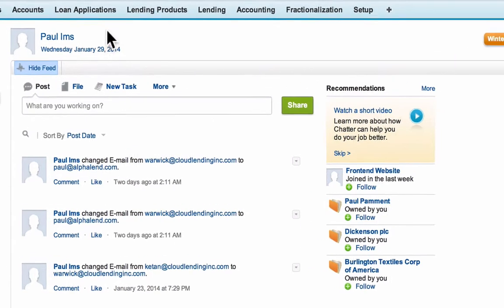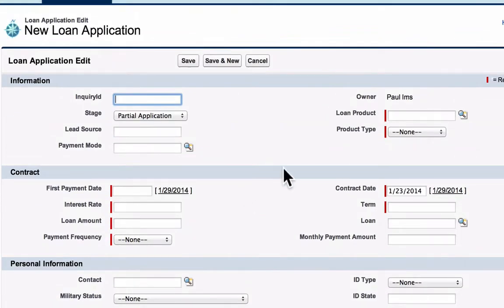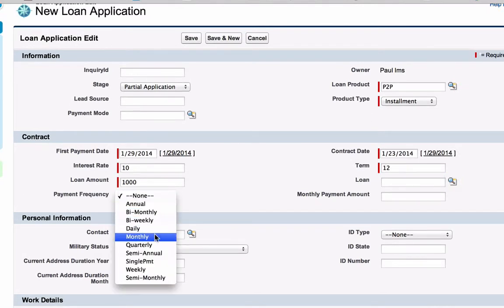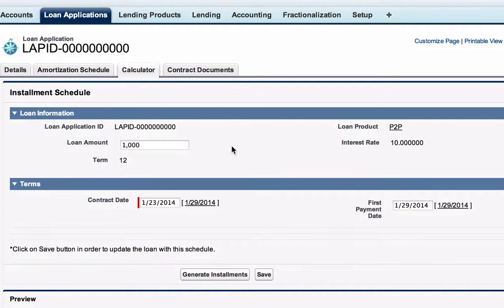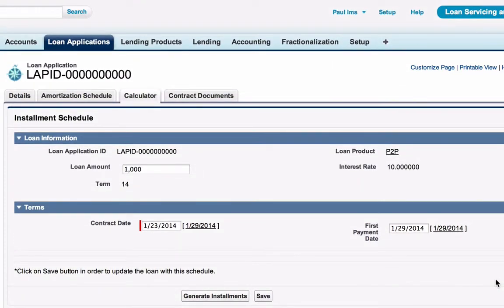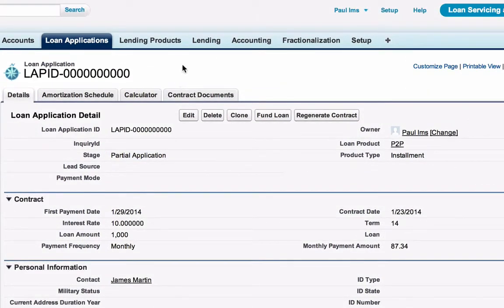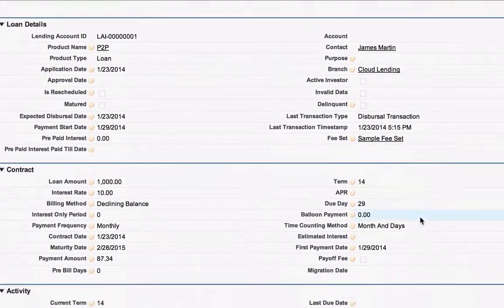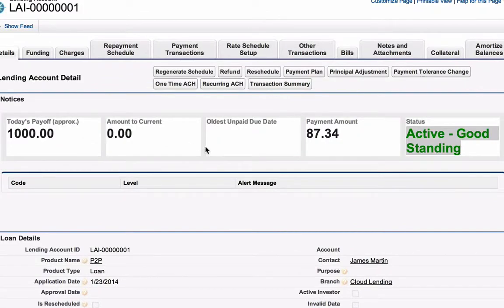Loan Application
Demo of the Loan Origination tab in Cloud Lending Inc.'s Lending Core Cloud software